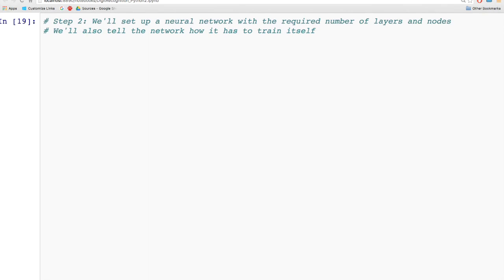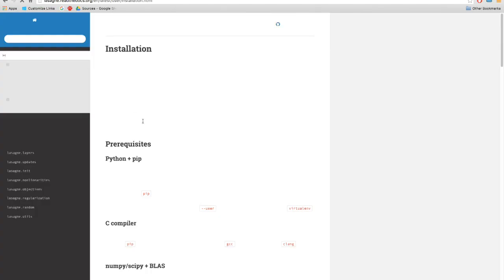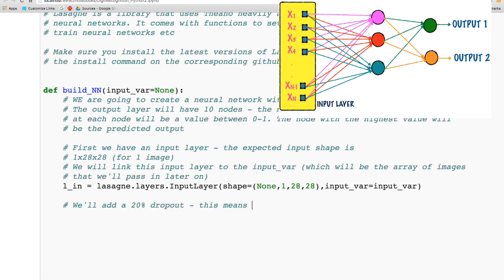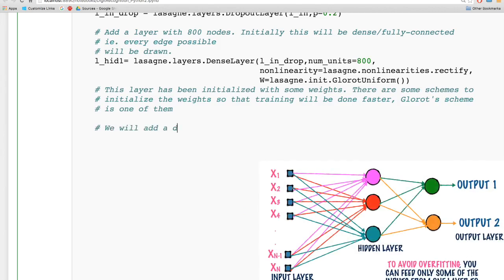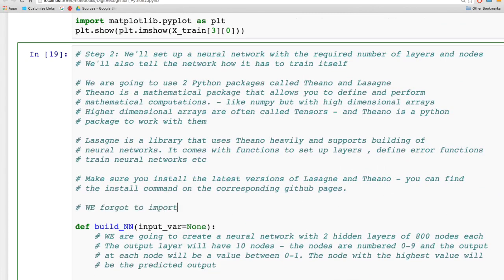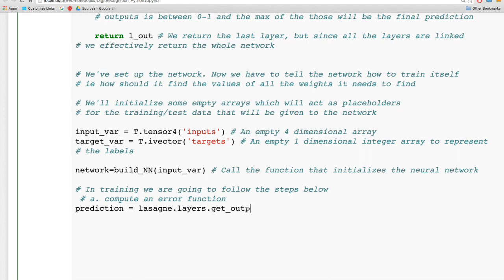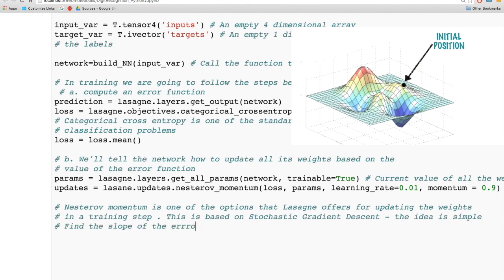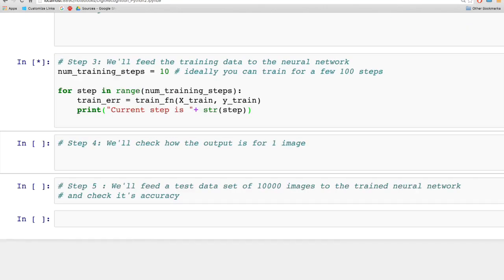Deep Learning for Handwritten Digit Recognition- Part 2